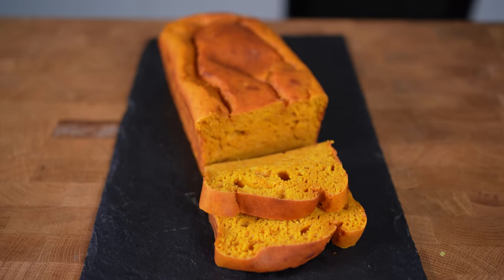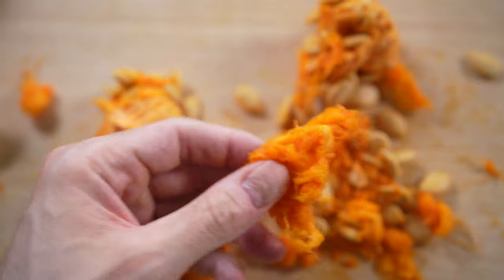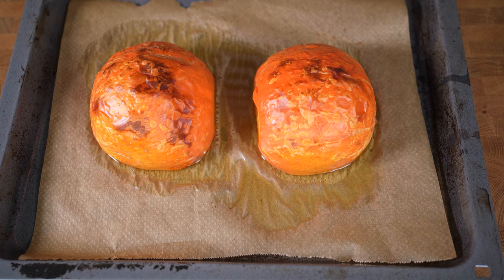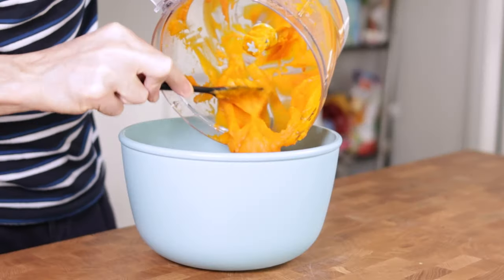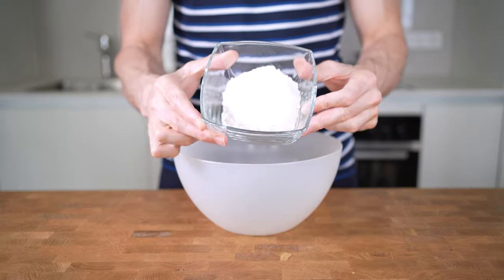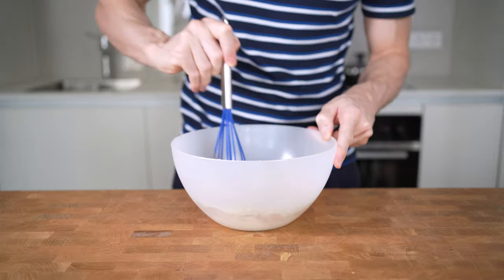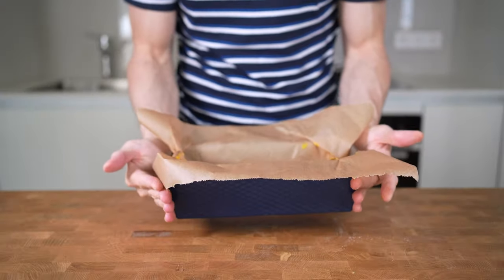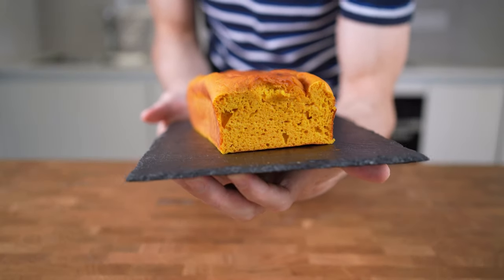AMAZING Protein Pumpkin Bread - Low Calorie and made from scratch!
Protein Pumpkin Bread that is low in calories and anabolic. This recipe is super easy to make and also macro friendly and a healthy dessert or breakfast :)

AMAZON-STORE UNITED STATES:

AMAZON-STORE GERMANY:

Macros: 830Cal, 109C, 7F, 80P
Ingredients:
- 300g pumpkin puree
- 100g egg white
- 100g greek yogurt 2%
- 90g all-purpose flour
- 60g whey vanilla protein powder
- 1 tsp baking powder and 1/2 tsp baking soda
- 2 tsp cinnamon, 1tsp ginger, 1/2 tsp nutmeg (Or 1 tbsp pumpkin pie spice)
OPTIONAL:
- 25g sweetener

Bake for 50 - 55 min at 160°C (320°F)!

00:00 Intro
00:10 Homemade Pumpkin Puree
01:34 Protein Pumpkin Bread
03:14 Calories & Macros